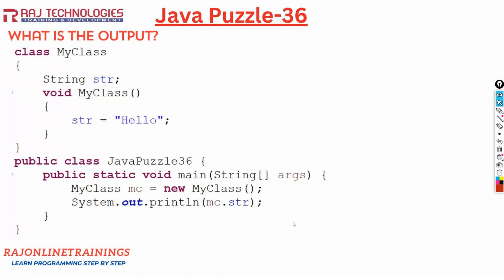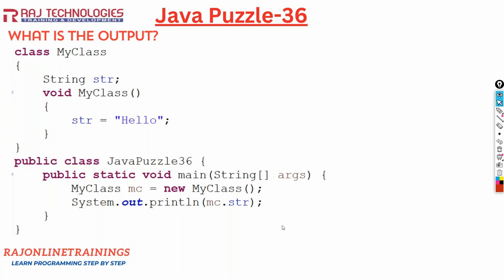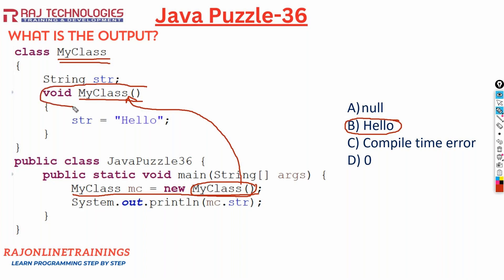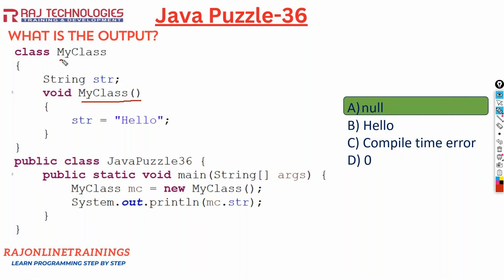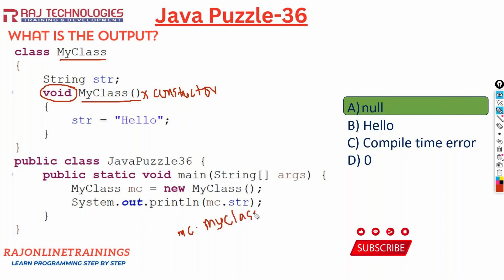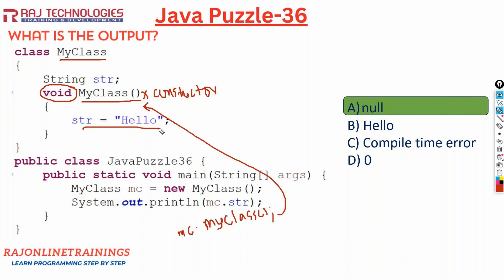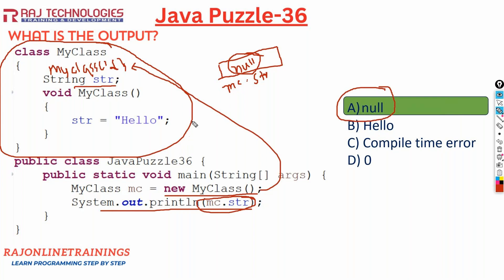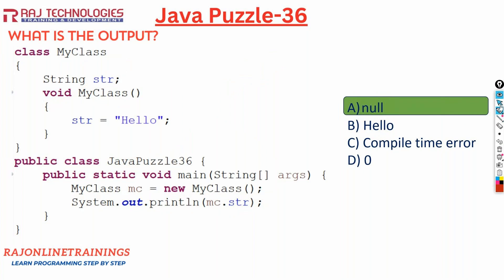Top Java Multiple Choice INTERVIEW Questions and Answers | #36